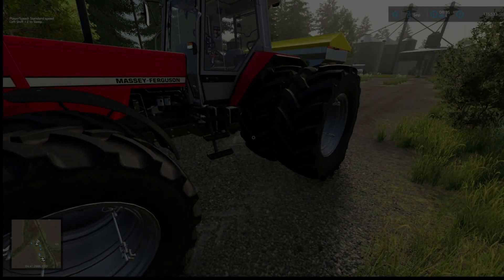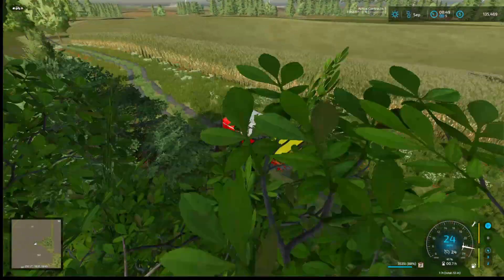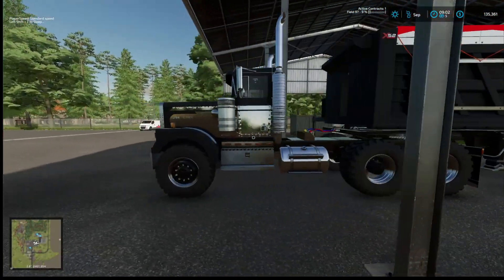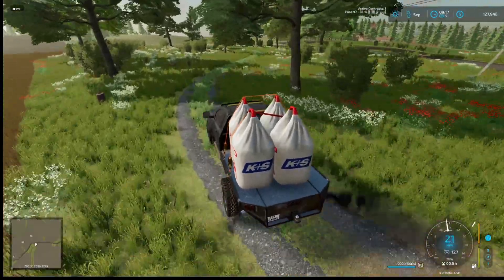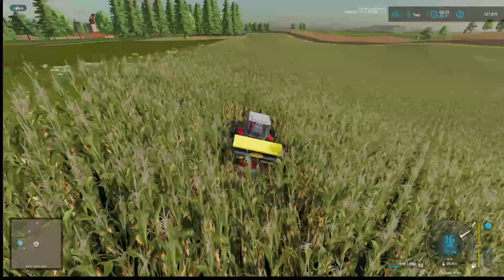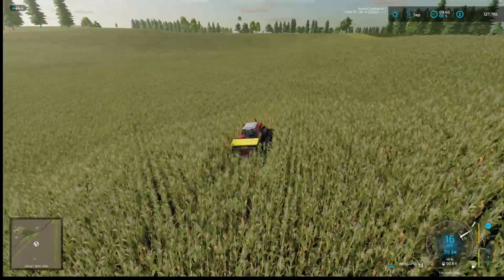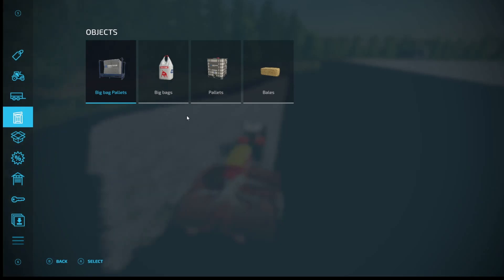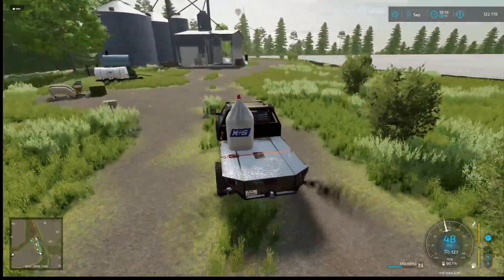Farming Simulator 22-The French Plains Day 2